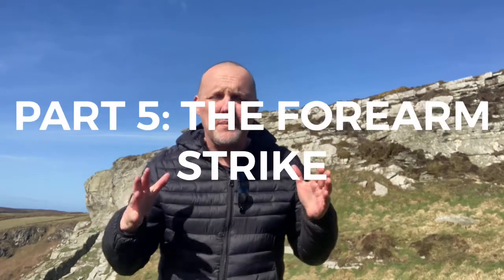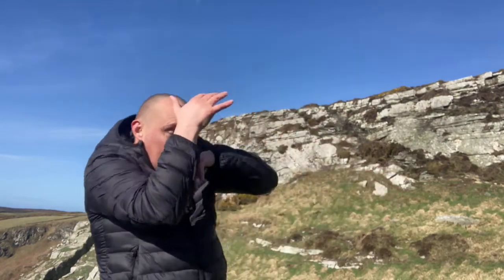6 Must Have Fight Tools: Part 5 - The Forearm Strike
If you want more fight tips and tricks head over to my Telegram Crazy Monkey Tribe group and join here FREE

To learn more about my programs and to become a Virtual Student go